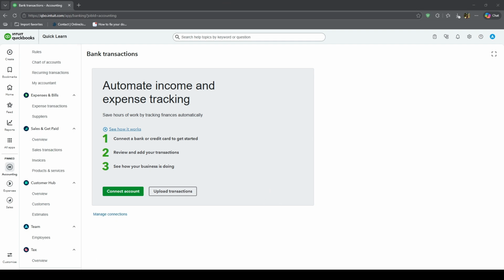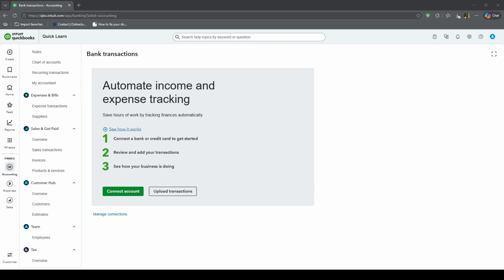File 1099 Forms with QuickBooks [2026 Full Guide]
In this video, I will show you how to file 1099 forms with QuickBooks to ensure your contractors are paid and reported correctly for tax season. You’ll learn how to navigate the 1099 workflow, map your expense accounts, and choose between e-filing or manual printing.

This 1099 filing tutorial will cover:
✅ Navigating to the Contractors section under the Payroll menu
✅ Starting the 1099-NEC and 1099-MISC workflow
✅ Mapping specific expense accounts to the correct 1099 tax boxes
✅ Reviewing contractor tax details and identifying eligible payees
✅ Choosing between QuickBooks e-filing and manual paper filing options

By the end of this video, you will know how to effectively prepare and submit your 1099 forms while ensuring your federal and state reporting requirements are met.

If you’re searching for how to file 1099 in QuickBooks Online, QBO 1099-NEC tutorial, mapping 1099 accounts in QuickBooks, or e-filing contractor forms with Intuit, this video is for you.

💡 Tip: Ensure all your contractors have a completed Form W-9 on file before you start the process, as you cannot complete the filing without a valid Taxpayer Identification Number (TIN).